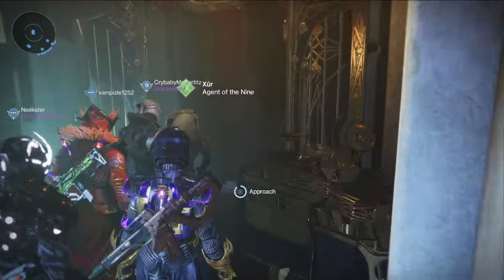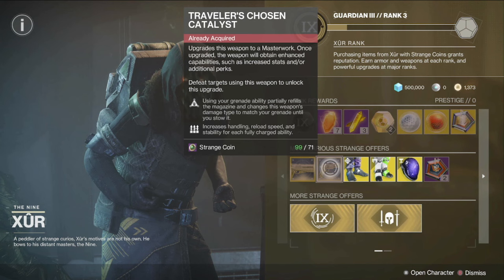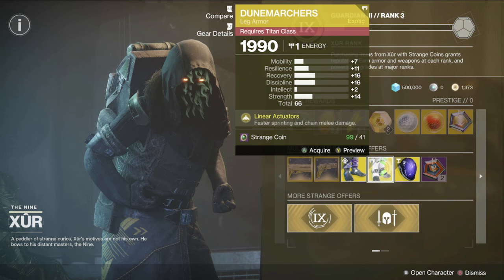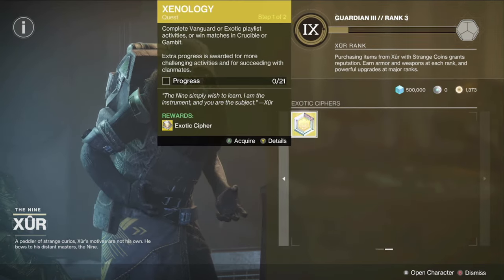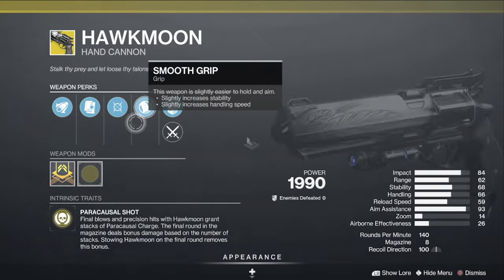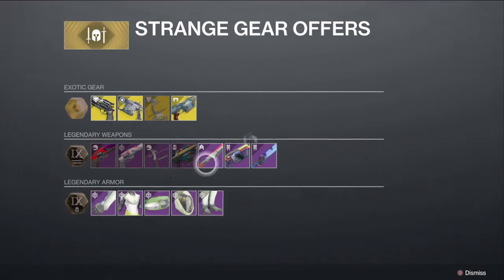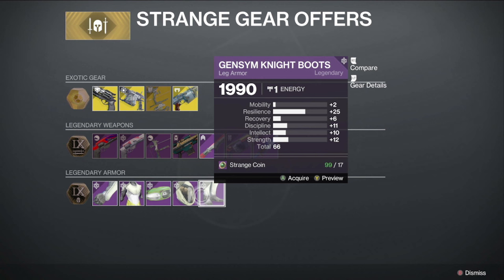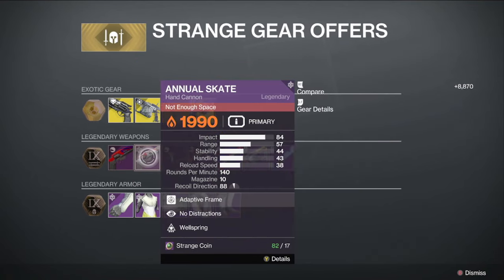PSA: PICK THIS CATALYSTS FROM XUR RIGHT NOW! 7/19/2024 | Destiny 2: The Final Shape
Xur is here today on 7/19/2024 and he is selling really good stuff, pick up the 2 catalysts from him today before weekly reset this week!

He is also selling really good rolls on some off the exotics this week!
Gemini Jester with a 66 roll, Dunemarchers with a 66 roll & Astrocyte Verse with a 64 roll.

Don't forget to pick up your nightfall ciphers, and the armor of the week, the boots has a good resilience roll of 25.

If you guys are interested in sherpa help, please dm with these links!:

Note: Our discord server is intended for helping new lights mainly, and a fun server too!

Follow me on these social medias! 📱 :
🟢 Xbox: JVIT
🟠 Instagram!: @jvitman

Anyways Take Care Everyone And Tysm For Watching! :)